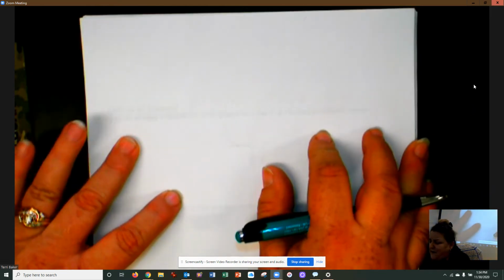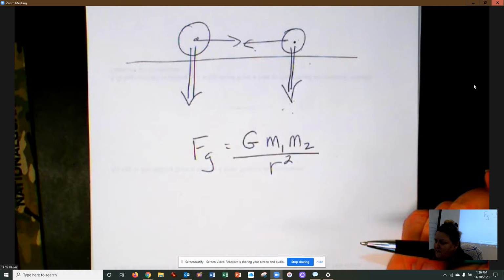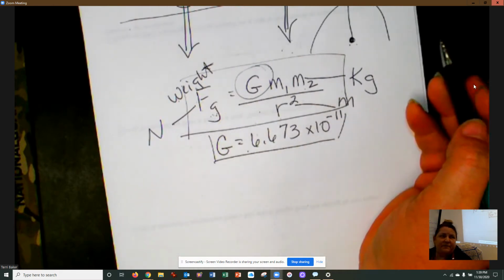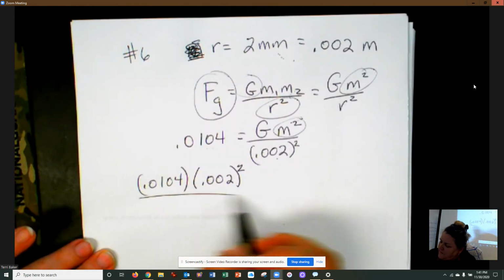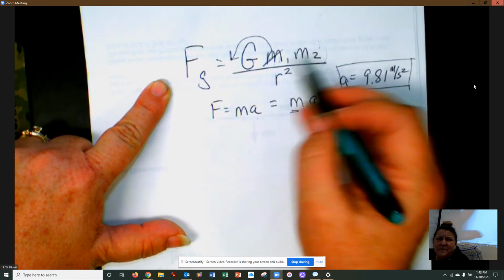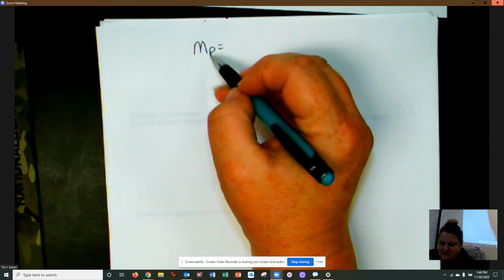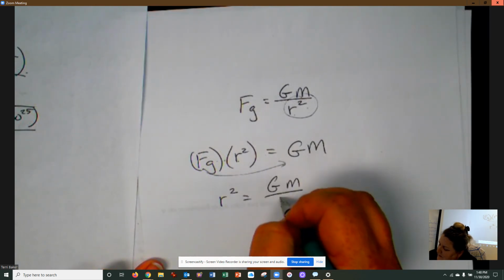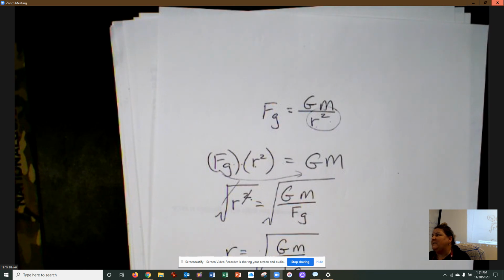U. Grav. Reteach